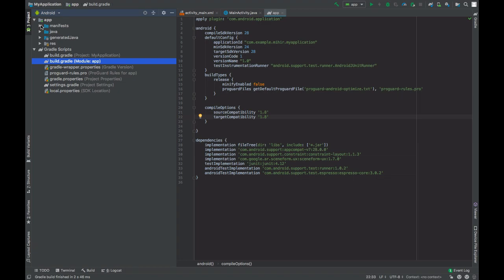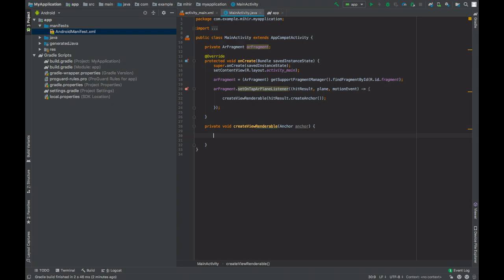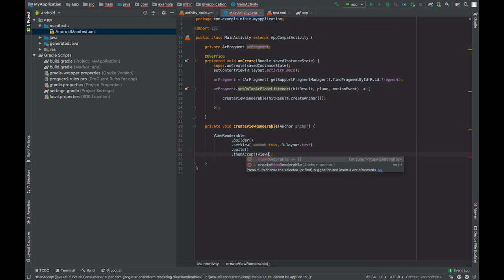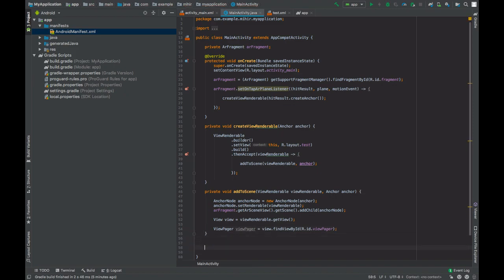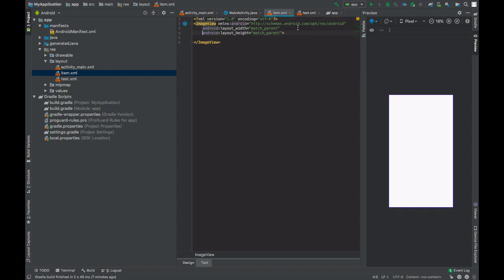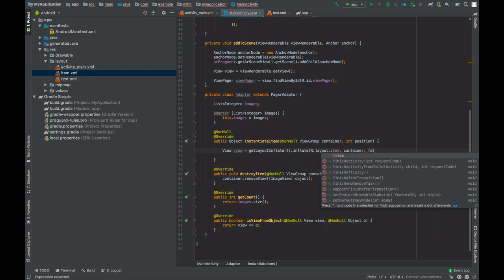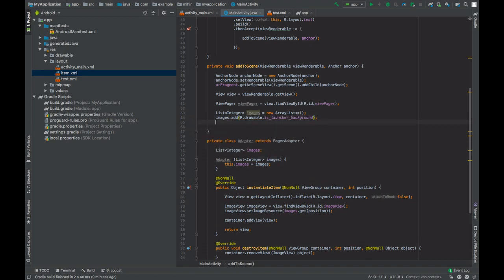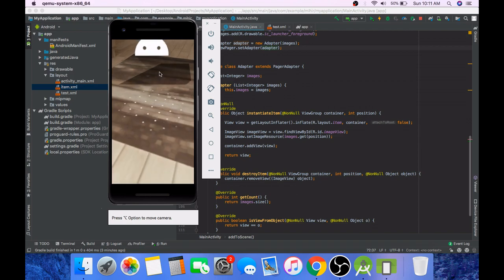Augment Android Views In AR Scene | Sceneform | ARCore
In this video we will learn to render android views in the AR Scene and also we will learn to interact with the views